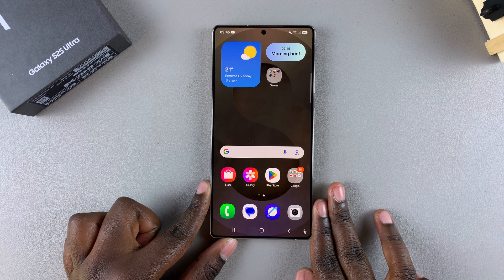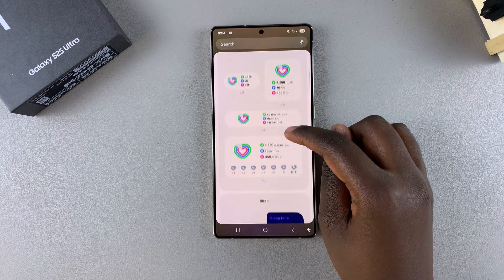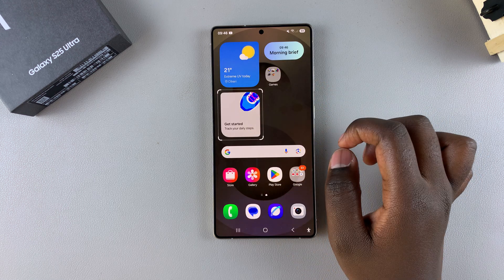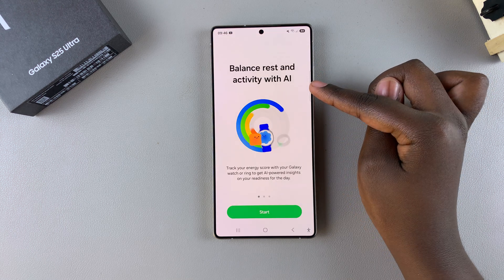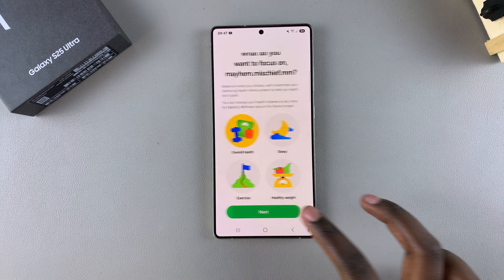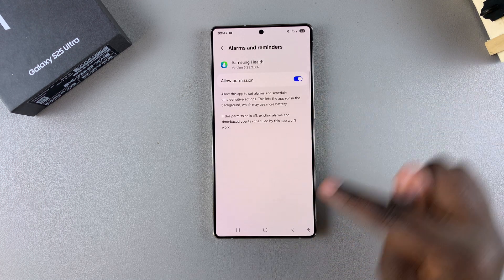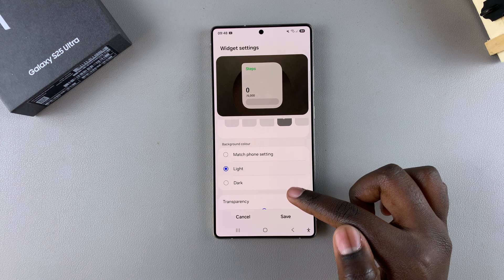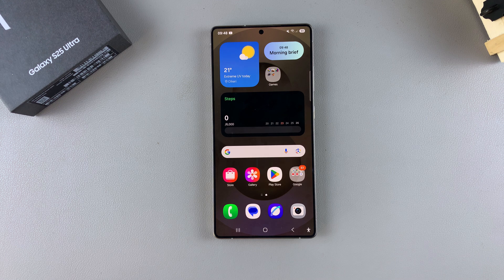How To Add Steps Widget To Home Screen On Samsung Galaxy S25 / S25 Ultra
Learn how to add the Steps widget to the home screen on your Samsung Galaxy S25, S25+ or S25 Ultra. Keep track of your steps right from your home screen.

This makes it super easy to track your daily step count without opening any apps.

How To Add Steps Widget To Home Screen On Samsung Galaxy S25:
How To Add Steps Widget To Home Screen On Samsung Galaxy S25 Ultra:
How To Add Steps To Home Screen On Samsung Galaxy S25:
How To Add Steps To Home Screen On Samsung Galaxy S25 Ultra:

Step 1: Make sure you're on the home screen of your phone, with the phone unlocked. Press and hold on any empty space on the screen until a menu appears. From the menu, select “Widgets”.

Step 2: Scroll through the list of widgets and find the "Health" option. Here, find the "Steps" widget. Select any steps widget style you want to use.

Tap on "Add" and the steps widget will now be placed on any of your home screens.

Step 3: Once placed on the home screen, you can drag the widget and place it at whichever place you'd prefer on the screen. You can also drag it to a different home screen.

Use the edges of the widget to increase or reduce the size of the widget.

Step 4: If the widget is not displaying your steps correctly or otherwise, tap on it to open the Samsung Health app. Set up the Samsung Health app if you haven't by giving all the necessary permissions.

Step 6: Select "Next" after selecting the data you want monitored, then tap on "Start". Also, choose "Agree" to give location permissions.

Step 7: To allow access to alarms and reminders, tap on "Settings" from the prompt and toggle on the "Allow Permission" switch. You will now see the steps data on your home screen widget.

Step 8: You can further customize the widget. Simply press and hold the steps widget and tap on "Settings". Under Widget Settings, you can choose the widget shape.

Other things you can customize include:

Background Colour: Have a background visible behind your steps widget. Select the colour to match the phone setting or choose light or dark, depending on your preference.

Transparency: Use the slider to increase or reduce the opacity of the background of the steps widget.

Step 9: After making your customizations, tap on "Save" to ensure they're applied.

Cell Phone Tripod Adapter